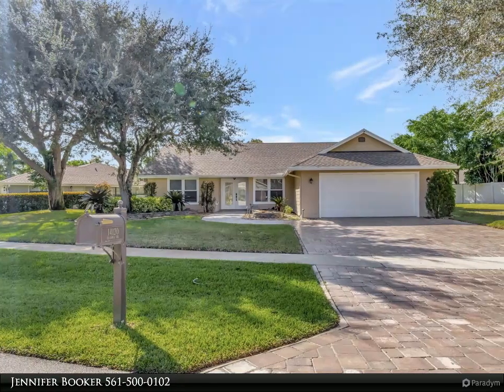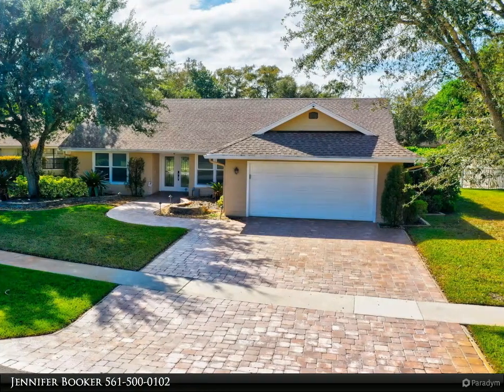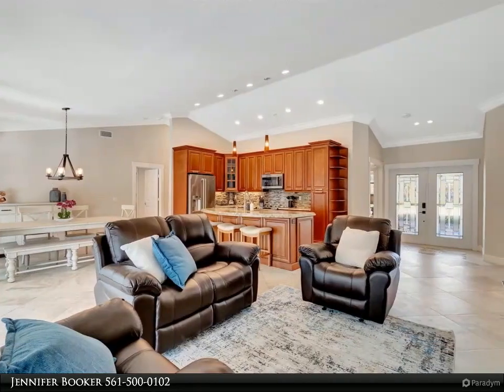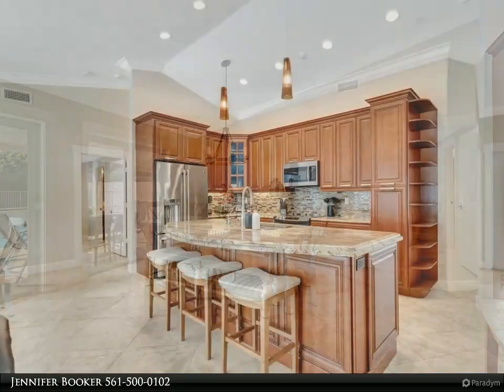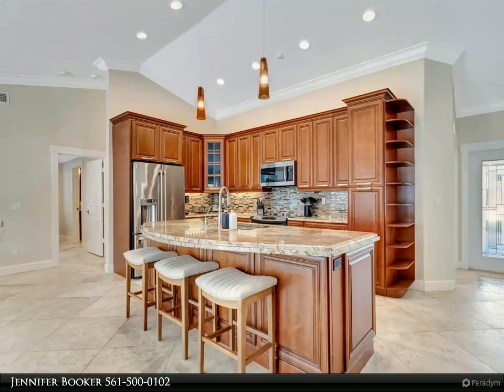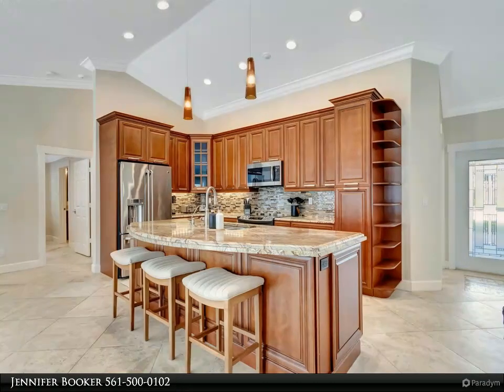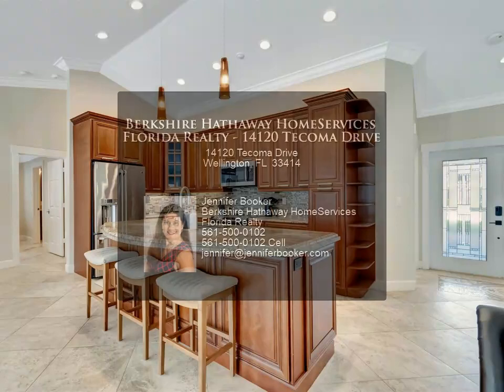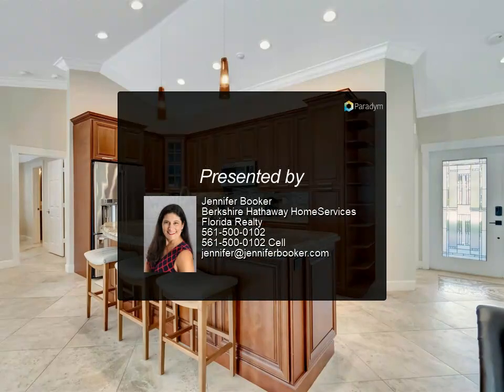Berkshire Hathaway HomeServices Florida Realty - 14120 Tecoma Drive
Looking to make the most of your winter equestrian experience at the renowned Wellington Equestrian Festival (WEF)? Your ideal equestrian retreat awaits in this fully equipped property. Featuring 4 cozy bedrooms and 2 well-appointed baths, this haven also boasts a refreshing pool, creating the perfect backdrop for your equestrian adventure.Immerse yourself in the heart of Wellington, FL, and relish the ultimate in comfort and convenience. The upgraded kitchen, complete with stainless steel appliances, offers a culinary haven for your enjoyment. Revel in the comforts of home while savoring the equestrian atmosphere. The flexible 4th bedroom doubles as a den, with a convertible couch that provides additional sleeping options for your fellow equestrian enthusiasts. The main suite indulges with his and hers vanities, a spacious walk-in closet, and captivating pool views, ensuring you wake up to elegance each day.Upon entering the property, you'll be greeted by captivating views of the pool and spa, inviting you to unwind and savor the delightful winter climate. Whether dining or sipping morning coffee, the screened-in patio is the perfect spot to relish these moments.Don't miss your chance to secure this equestrian haven near the WEF show grounds - the perfect setting to make your winter equestrian dreams a reality in Wellington, FL.

Jennifer Booker
Berkshire Hathaway HomeServices Florida Realty